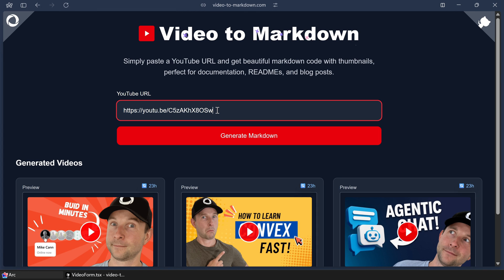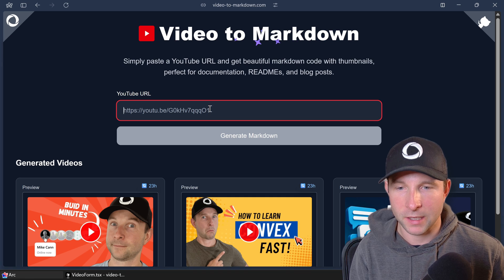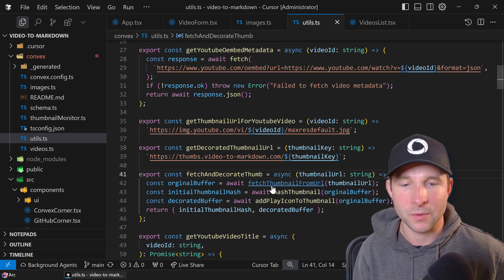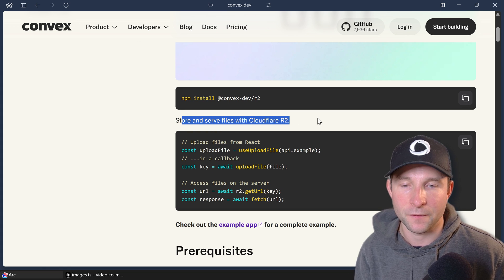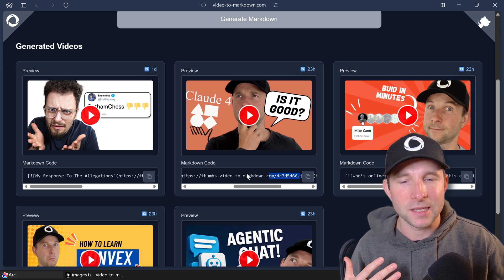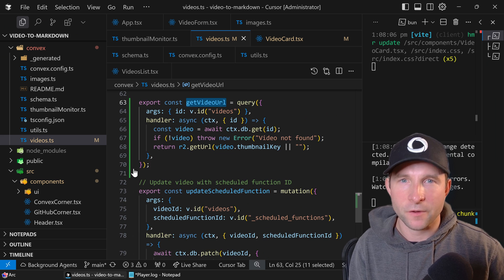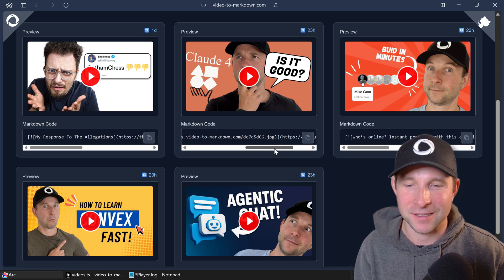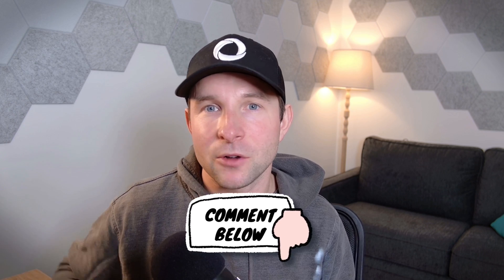The best of both worlds! Convex AND Cloudflare R2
Want permanent, shareable YouTube thumbnails for your markdown docs? This video walks through how a developer combined Convex and Cloudflare R2 to build Video to Markdown—a React TypeScript app that decorates YouTube thumbnails and stores them using the R2 component, all within Convex’s reactivity model.

You’ll learn:
 • How to fetch and customize video thumbnails
 • How Convex actions interact with Cloudflare R2
 • Why R2’s free egress and CDN delivery might be worth the tradeoffs
 • How to avoid temporary URLs with custom domains

You’ll also get real-world dev insights into Sharp vs JavaScript-only image libraries in Convex V8 isolates, exponential thumbnail refresh logic, and why Convex’s own file storage might still be a better fit for some projects.

Timestamps:
 1. 00:00 Intro to project and motivation
 2. 01:14 Building the video form and thumbnail display
 3. 02:32 Processing YouTube thumbnails with Convex actions
 4. 03:36 Decorating and storing images in Cloudflare R2
 5. 05:35 Auto-updating thumbnails with exponential backoff
 6. 07:08 The problem with temporary R2 URLs
 7. 08:38 Why a custom domain was needed
 8. 10:41 Convex vs R2 for file storage and performance tradeoffs